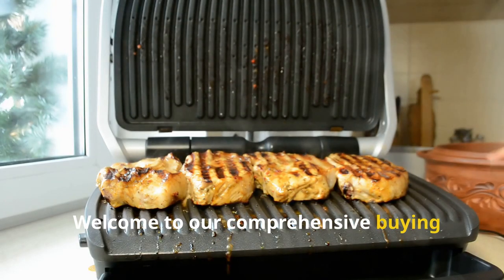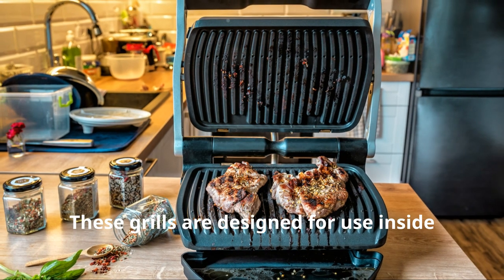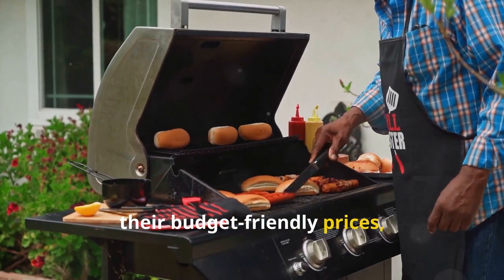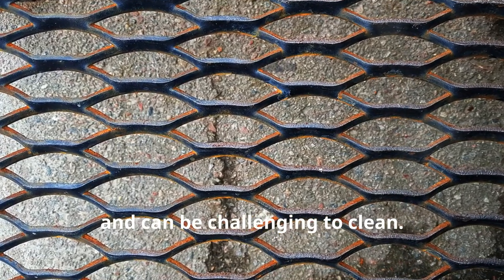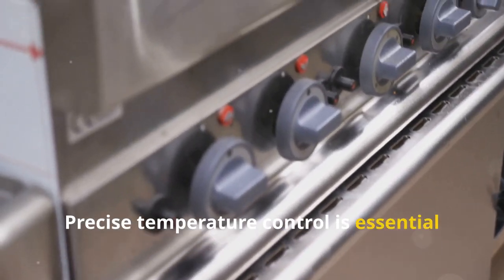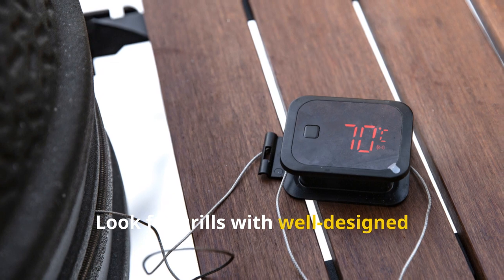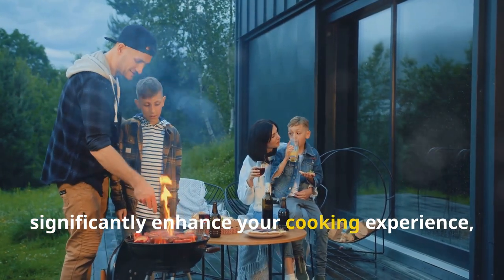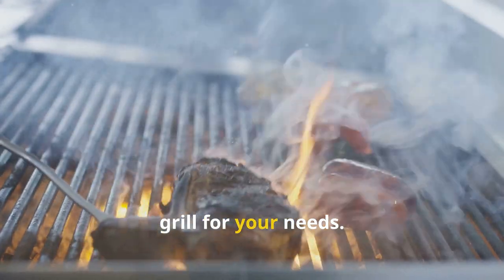Buying Guide for Electric Grills: Indoor and Outdoor Options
OUTLINE:
00:00:00
Introduction to Electric Grills

00:00:56
Types of Electric Grills

00:01:53
Key Brands and Their Advantages and Disadvantages

00:03:38
Important Features to Consider

00:06:07
Conclusion